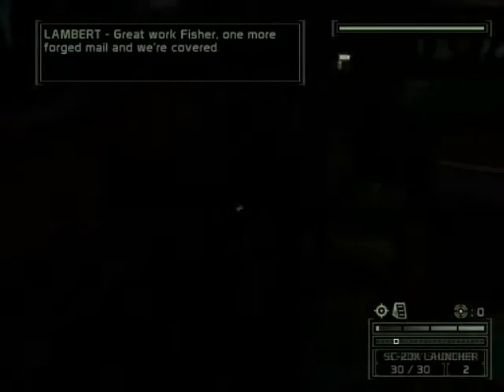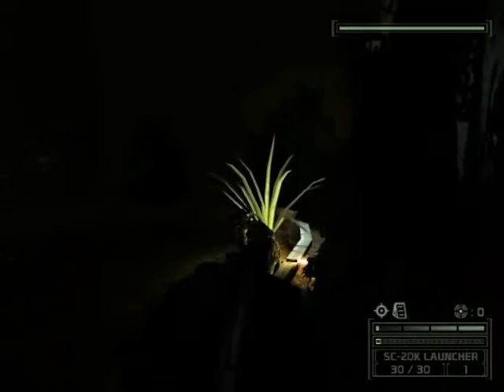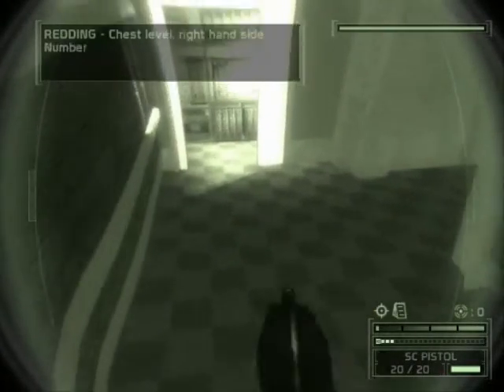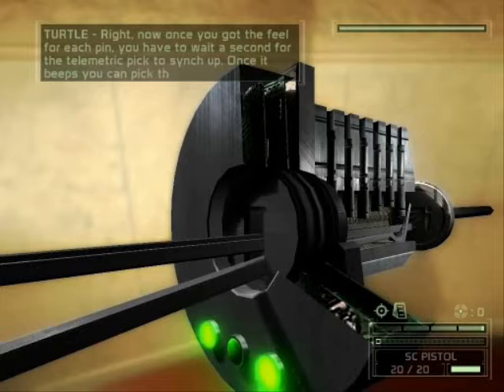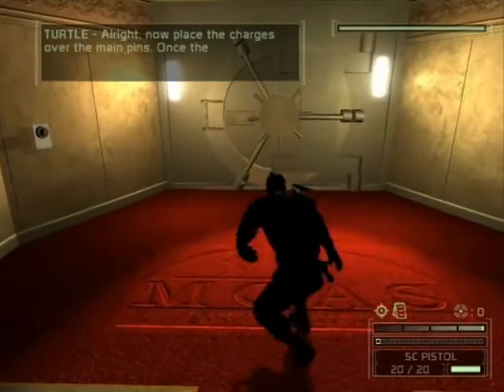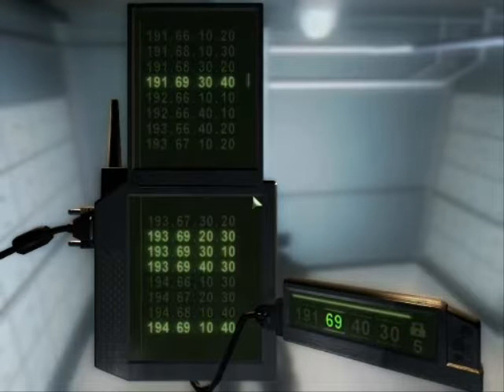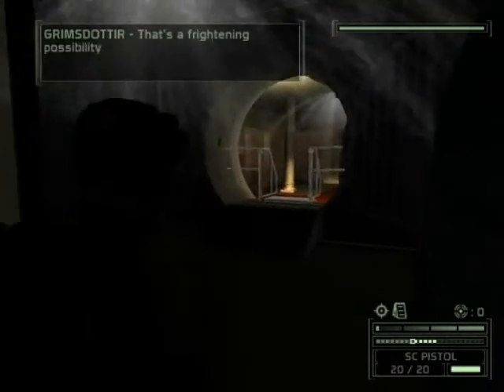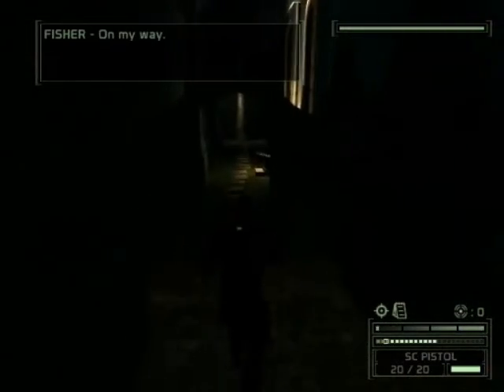Splinter Cell Chaos Theory - Mission 3 Bank 2/2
[PC Version] Splinter Cell Chaos Theory Mission 3 - Bank